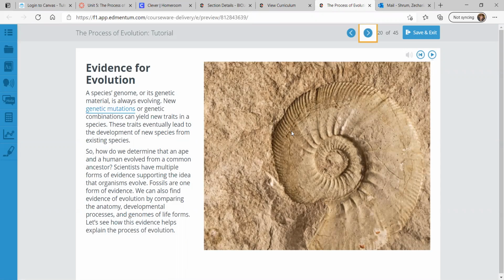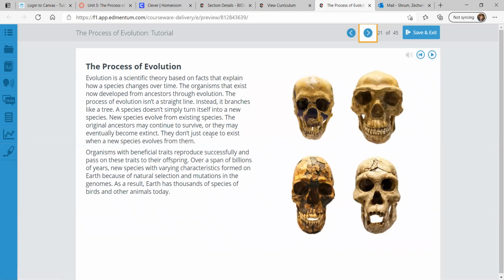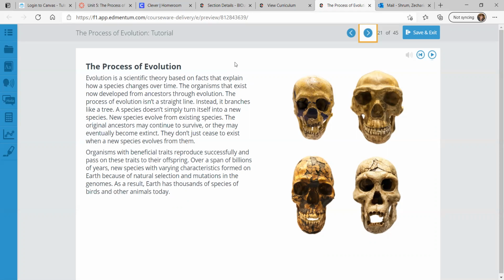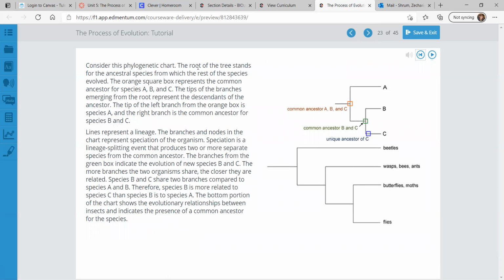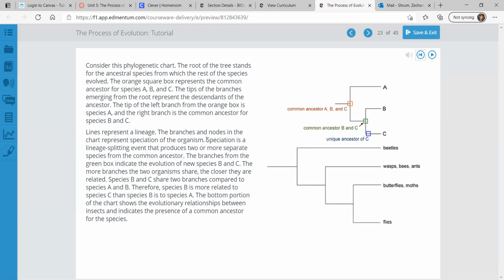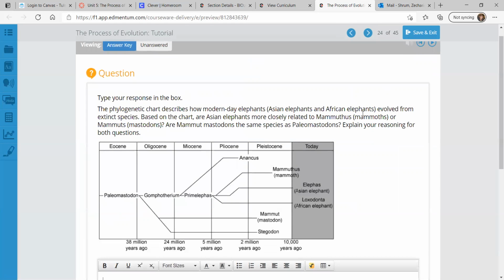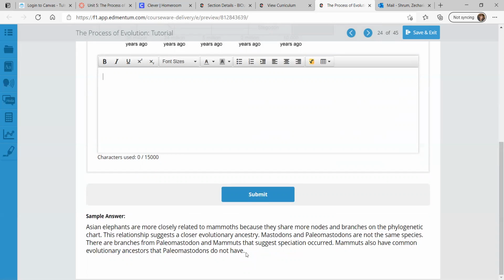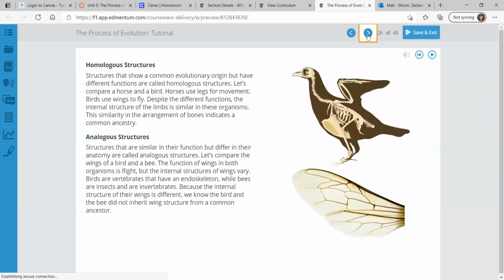Biology The Process of Evolution Part 2